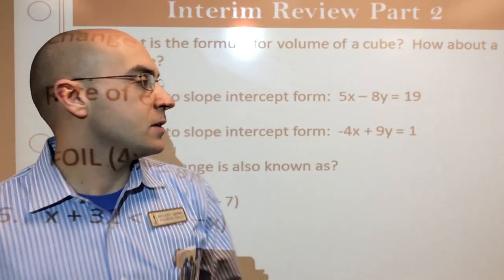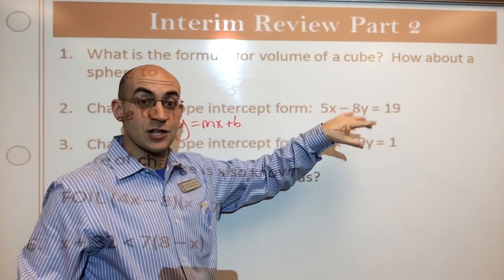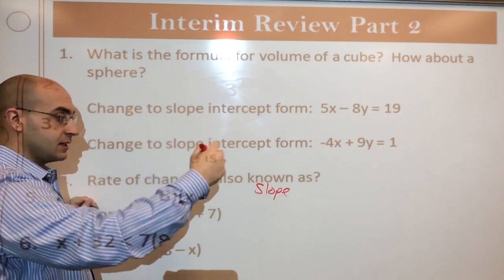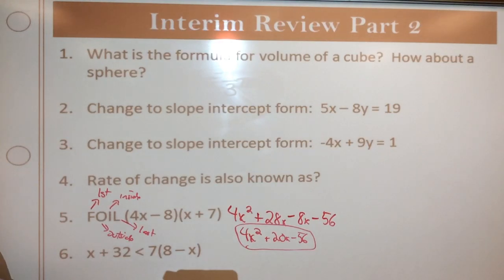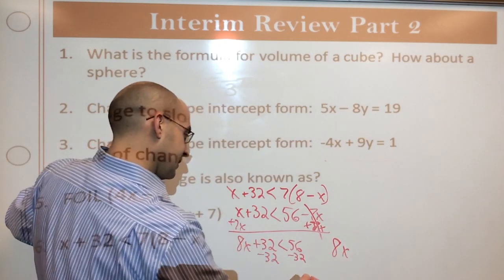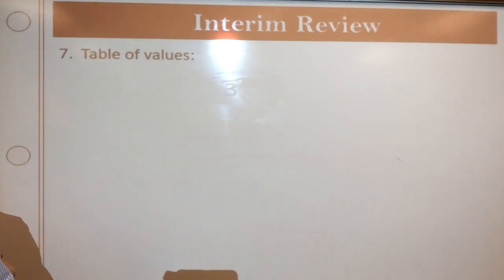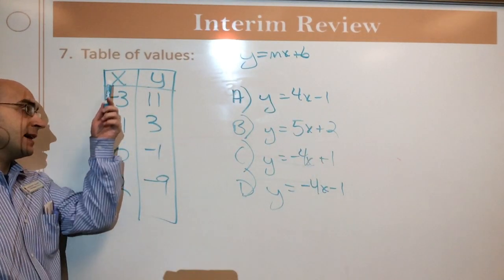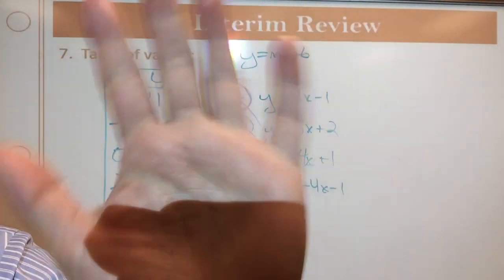Video_U209 Test Review Part 9